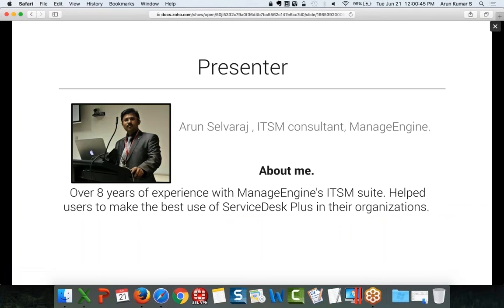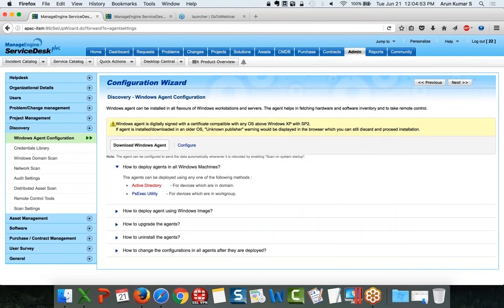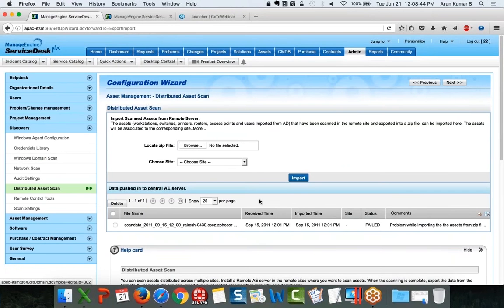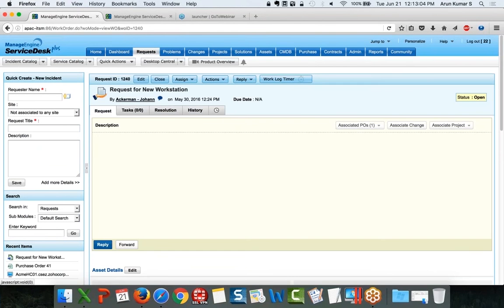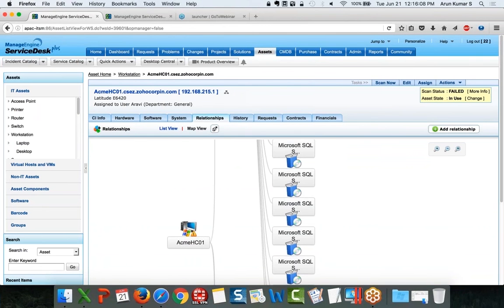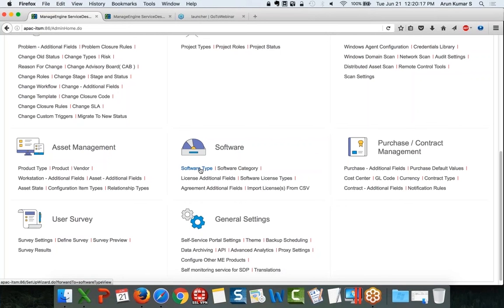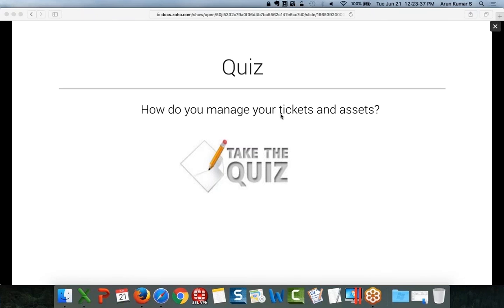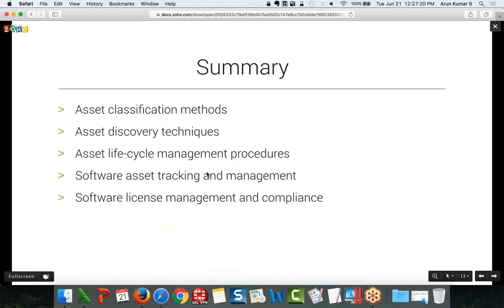Talk ITSM: Asset management training | June'16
Watch the training on asset management and learn how to asset discovery techniques, asset classification best practices, asset life-cycle management, software asset management, and software license management.